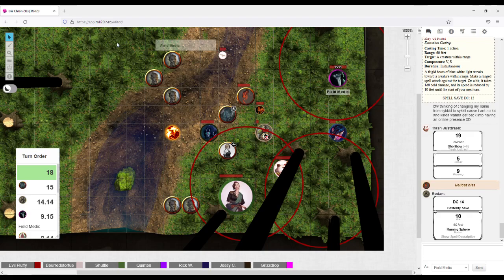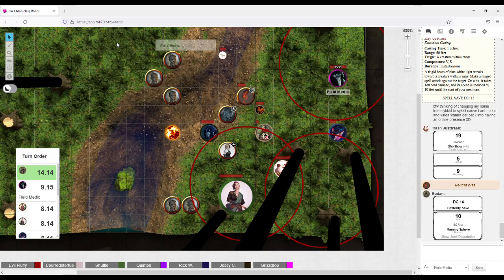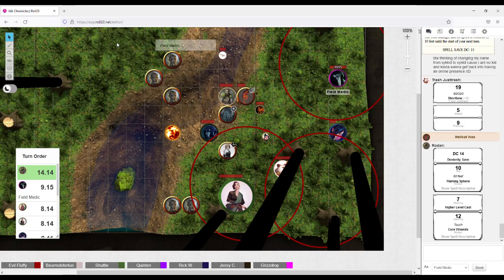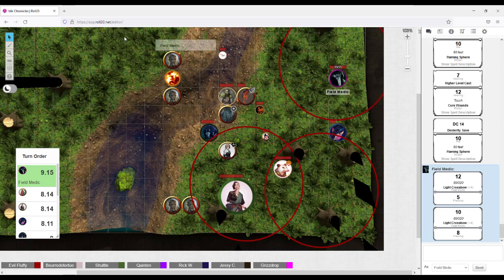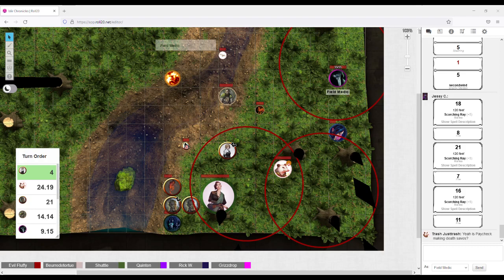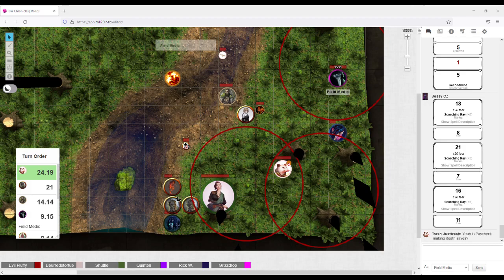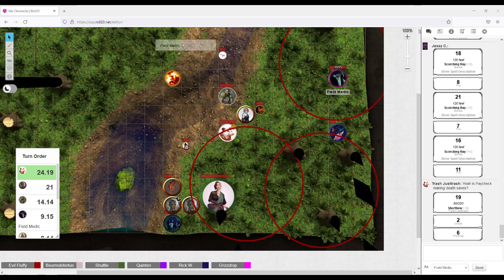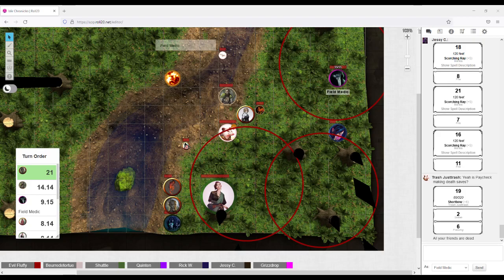Islir Chronicles (DnD 5E): Session 3.4